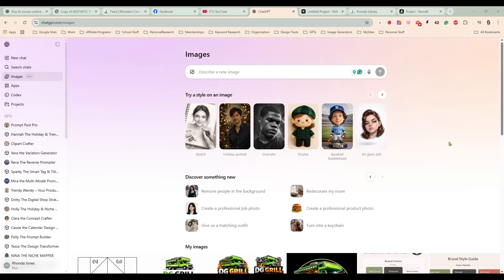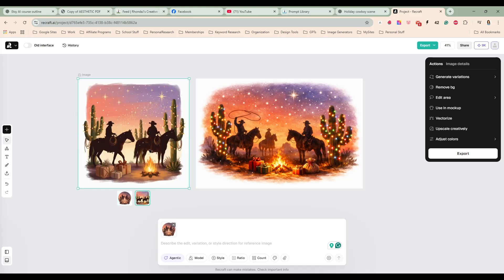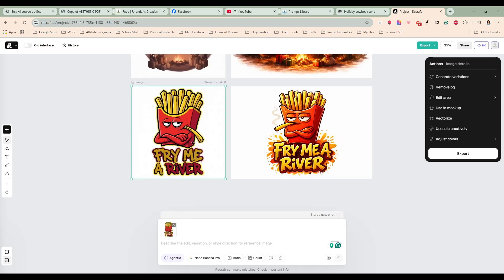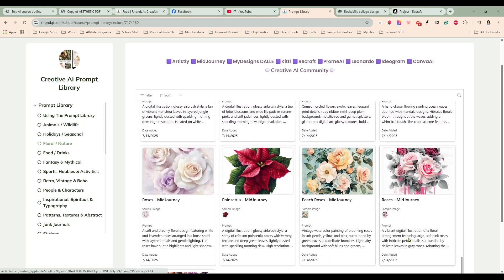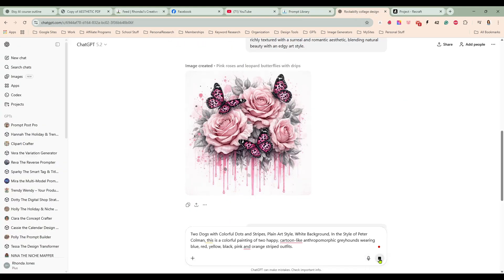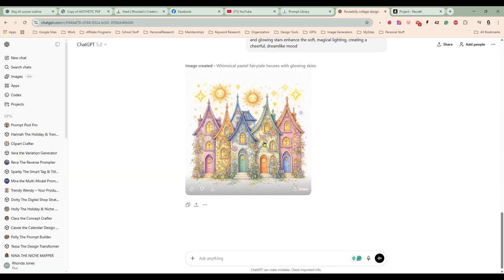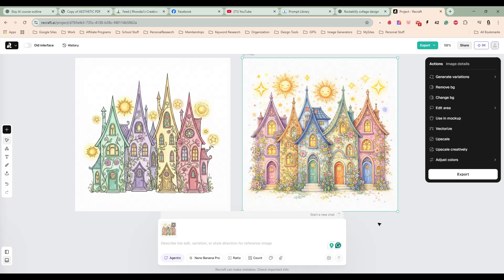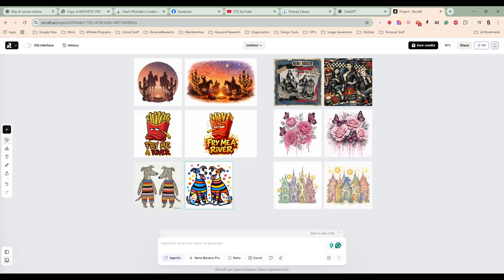ChatGPT Image 1.5 vs Nano Banana: Which AI Image Tool Is Actually Better?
In this video, I’m comparing ChatGPT Image 1.5 and Nano Banana for AI image generation—what they do well, where they fall short, and which one actually makes sense depending on what you’re creating.

👉Need Mockups? PSD Smart Object Mockup Vault

👉Need Image Prompts?

👉Boss Mode Prompt Vault - 130+ Copy-Paste Prompts to Work Smarter, Rank Higher, and Sell More on Etsy

👉Plan Your Entire Year of Product Ideas in Under an Hour